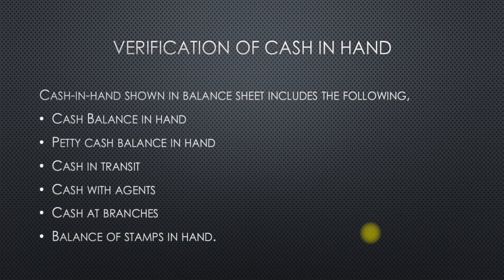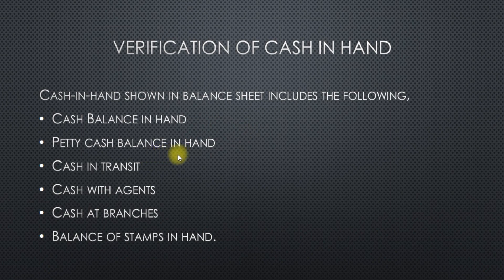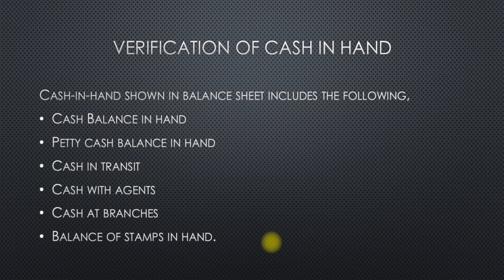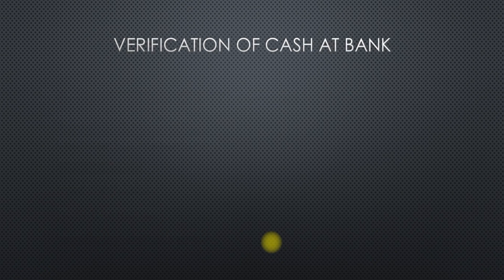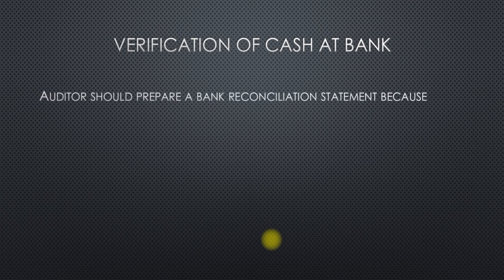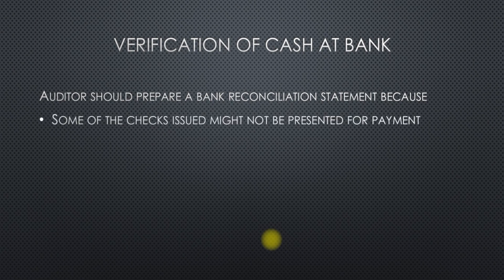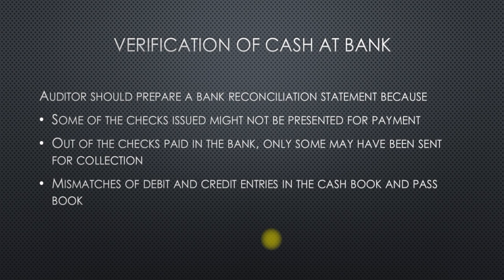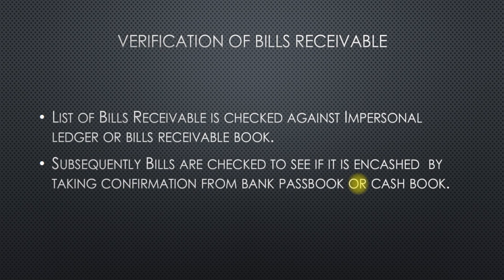Verification of Cash in Hand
In this lesson, Valuation of Current Assets is discussed, in particular, the Verification of Cash in Hand, Verification of Cash at Bank (Reconciliation Statement), and Verification of Bills Receivables (List of Bills Receivables).

Also discussed briefly, are Cash in Hand, Cash Balance in Hand, Petty Cash Balance in Hand, Cash in Transit, Cash with Agents, Cash at Branches, Balance of Stamps in Hand, etc.